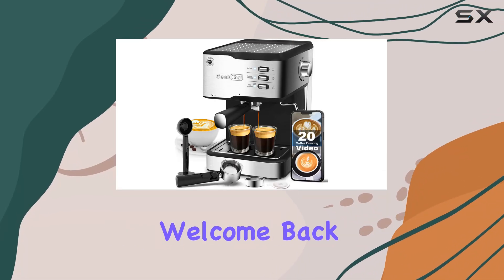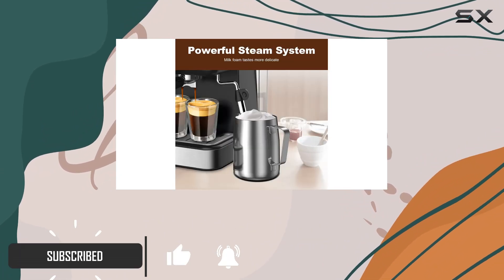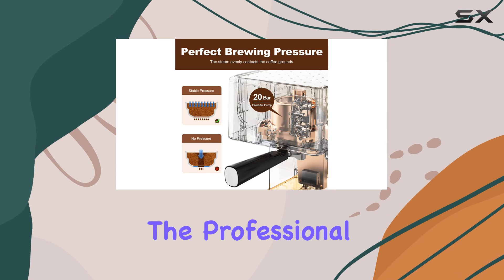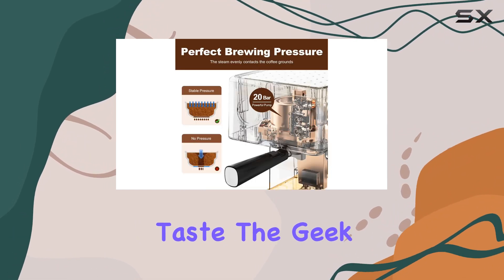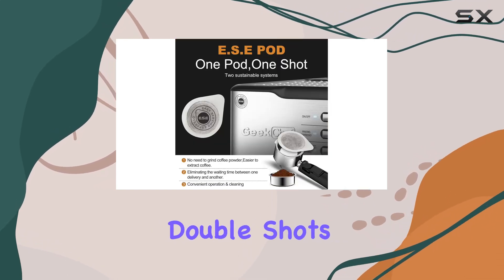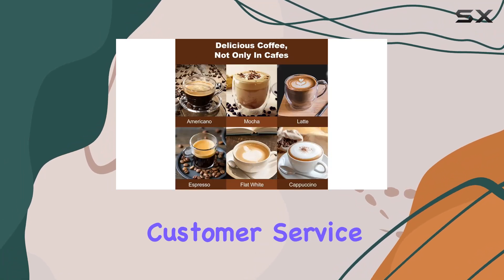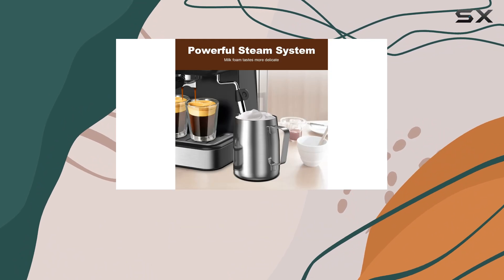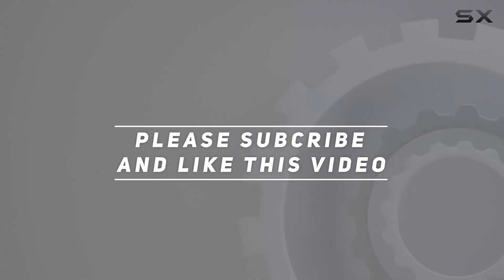Geek Chef Espresso Machine 20 Bar: Elevate Your Home Barista Game!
0:00 Intro
0:06 Review

Things that we mentioned in this video:
Geek Chef Espresso Machine : B0B6BMGZ6Q